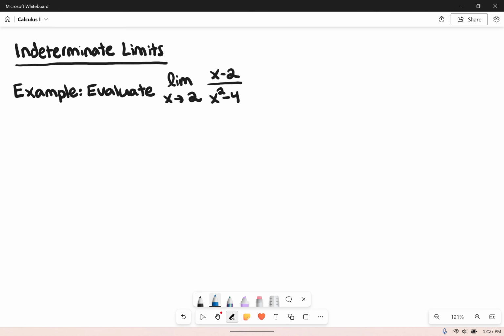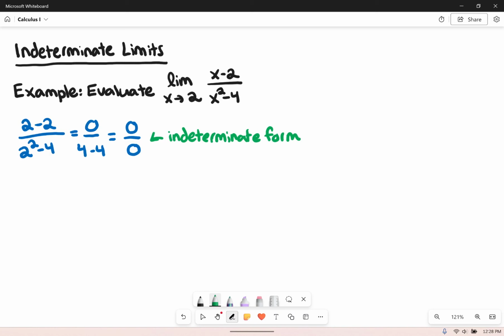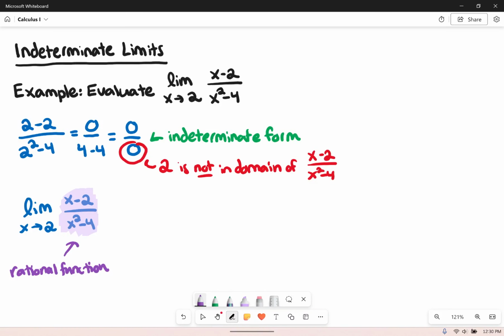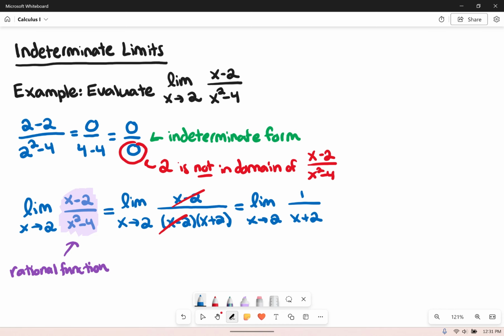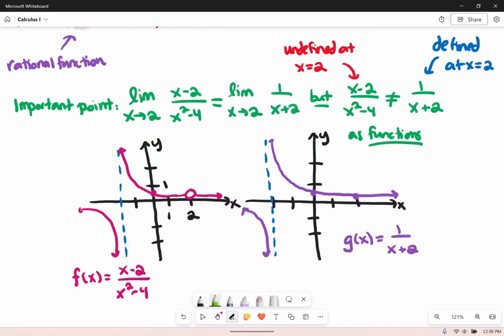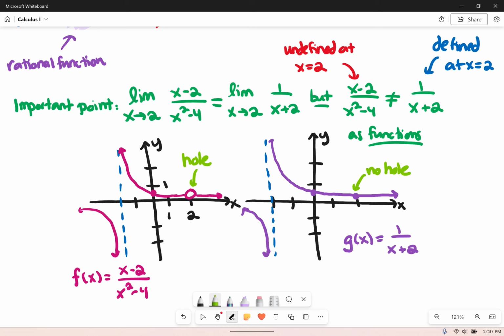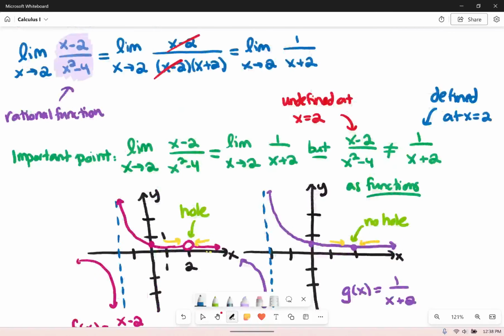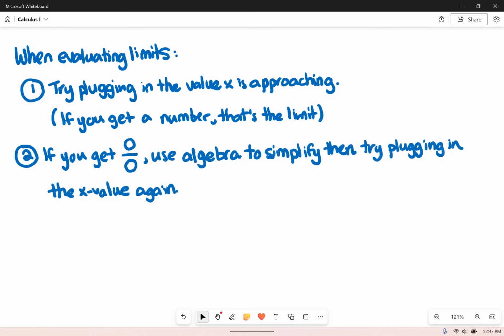Indeterminate Limits Part 1